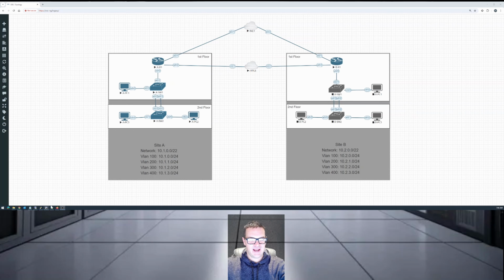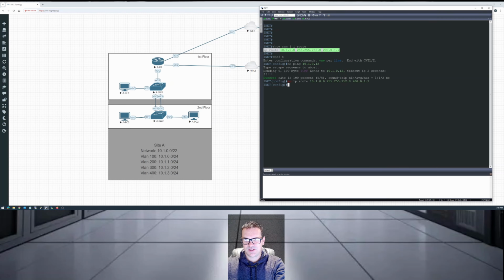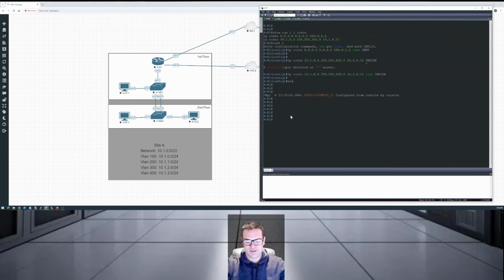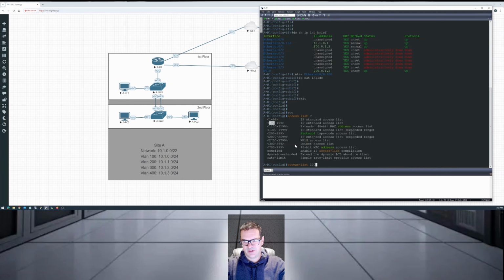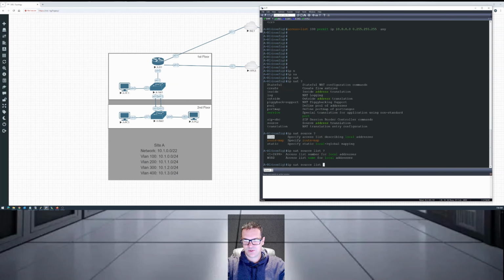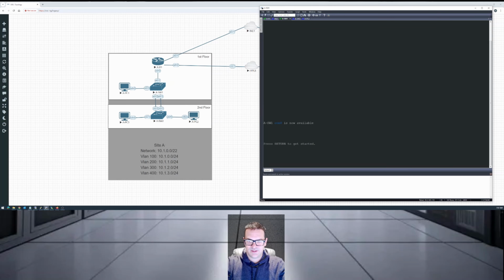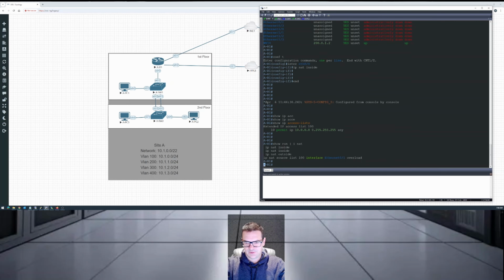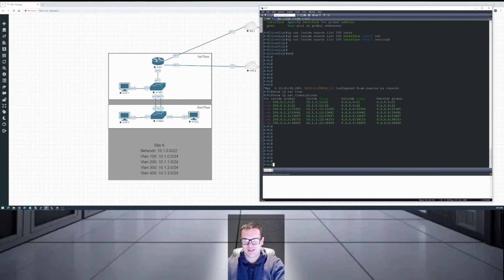CCNA & CCNP Realistic Labs Episode 1.8 - NAT / PAT / INET access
In this episode we will discuss NAT and PAT, implement PAT in combination with "fake" Internet access.